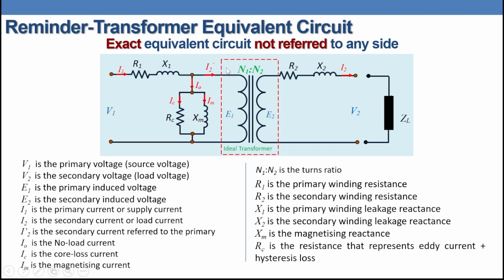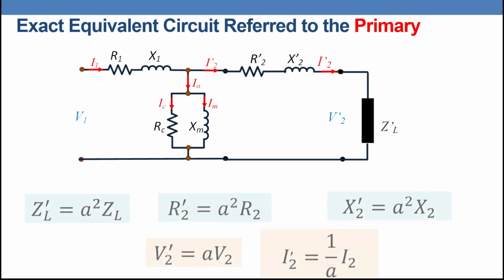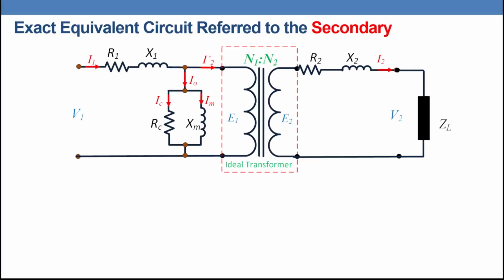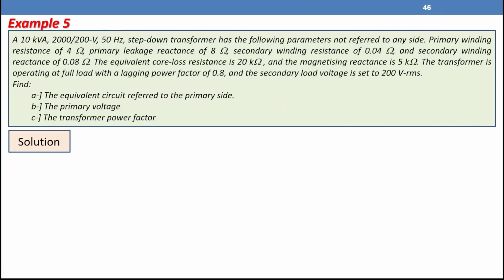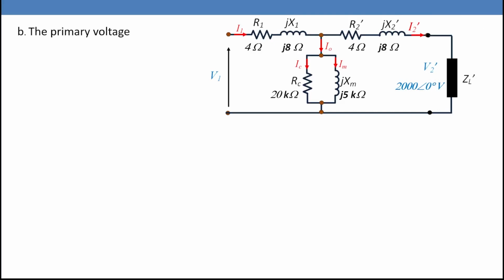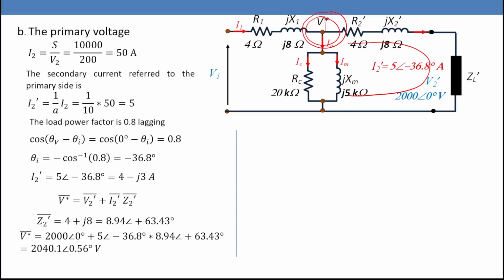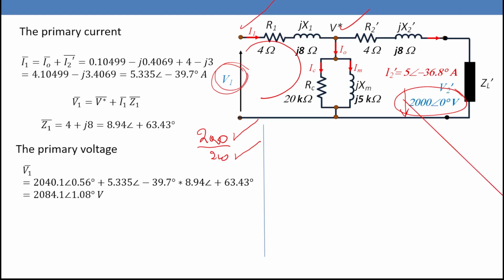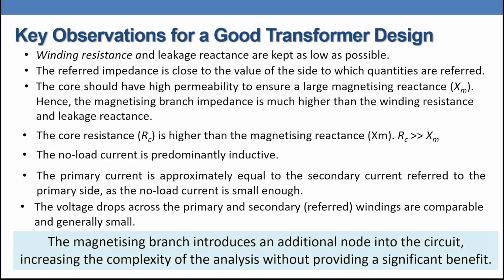Referred Exact Equivalent Circuit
In this video, we continue our transformer equivalent circuit topic by learning how to refer the exact equivalent circuit to either the primary side or the secondary side. We begin with a quick review of the exact equivalent circuit and impedance referring concepts before working through detailed examples and a comprehensive problem that ties together all the concepts covered in the first five videos of the series.
📚 Video Contents
00:00 Introduction
00:30 Reminder: Exact Equivalent Circuit (Not Referred to Any Side)
01:08 Reminder: Impedance Referring
01:51 Exact Equivalent Circuit Referred to the Primary Side
03:00 Example: Referring Parameters to the Primary Side
04:38 Exact Equivalent Circuit Referred to the Secondary Side
05:30 Example: Referring Parameters to the Secondary Side
06:28 Comprehensive Example Covering the First Five Videos
13:07 Key Observations for Designing a Good Transformer
✔️ How to refer transformer impedances from one side to another
✔️ Exact equivalent circuit referred to the primary side
✔️ Exact equivalent circuit referred to the secondary side
✔️ Practical examples with step-by-step calculations
✔️ Important transformer design insights
✔️ How all equivalent circuit concepts fit together
This video is ideal for students studying electrical machines, transformers, power systems, and electrical engineering courses.
👍 If you found this video helpful, please:
Your support helps the channel grow and allows me to create more educational engineering content.